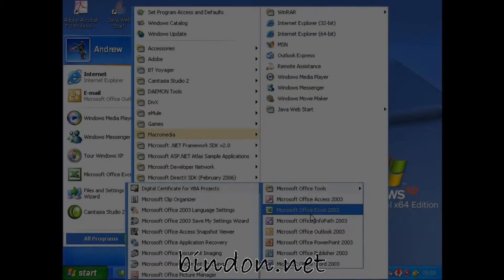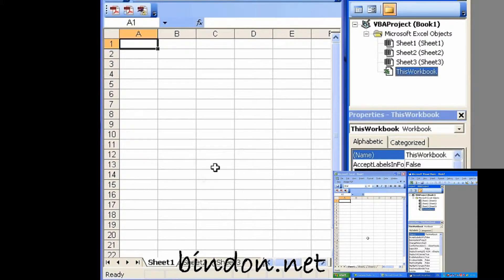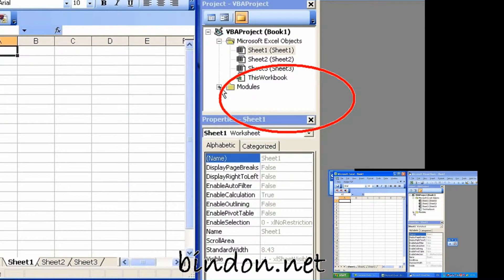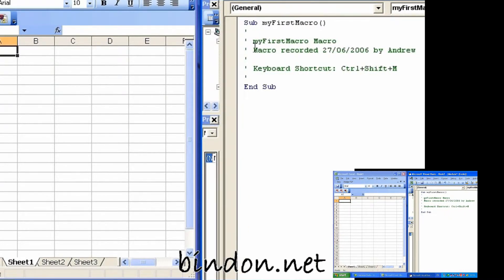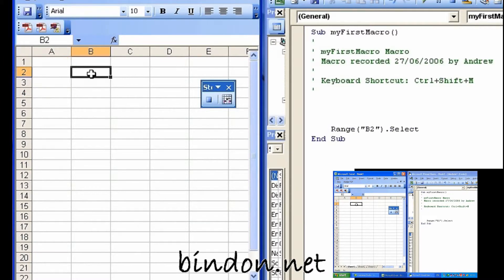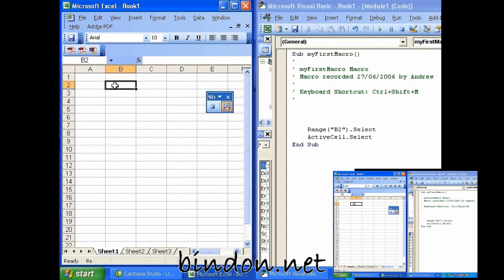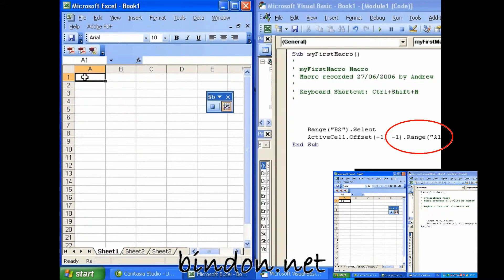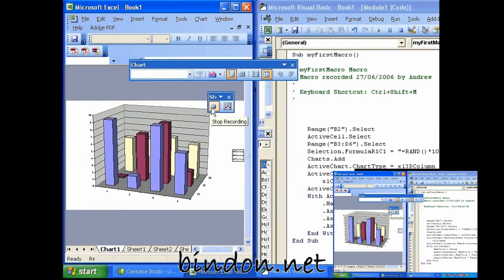Excel VBA Macro Recorder